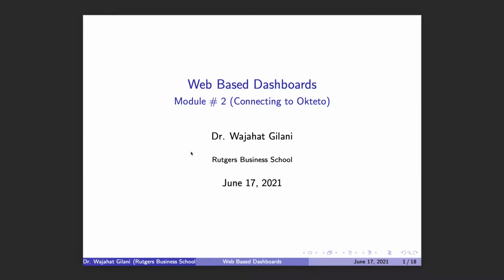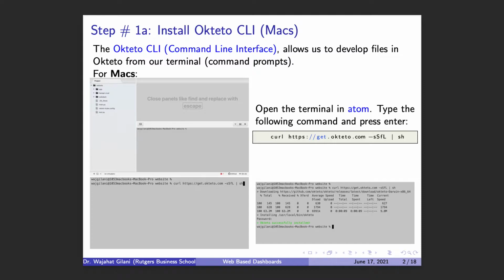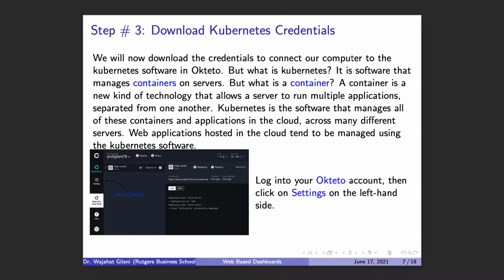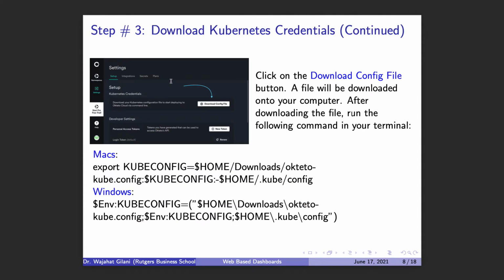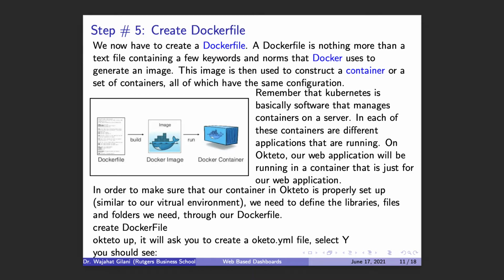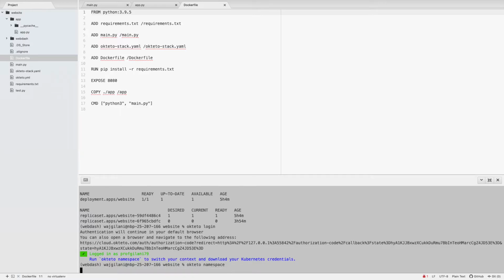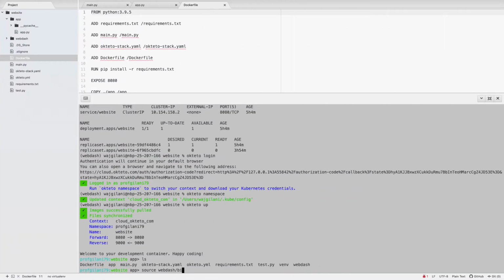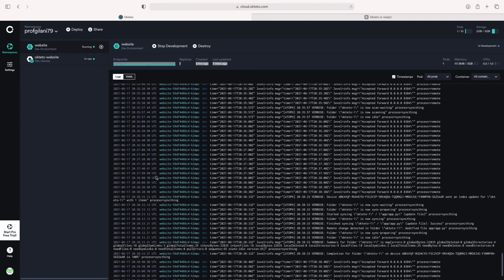Web Based Dashboards - Module # 2 (Connecting and Developing in Okteto)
Web Based Dashboards - Module # 2 (Connecting and Developing in Okteto), by Dr. Wajahat Gilani